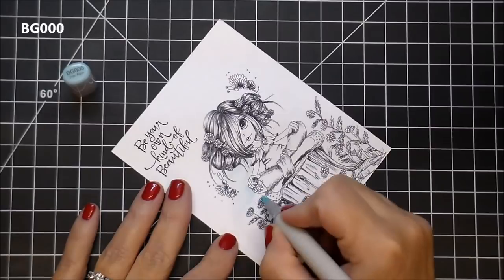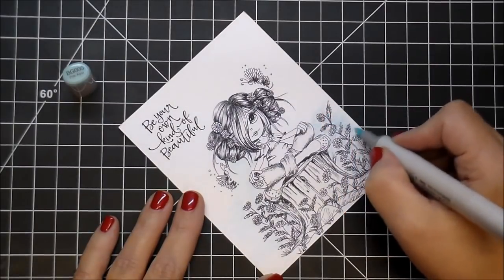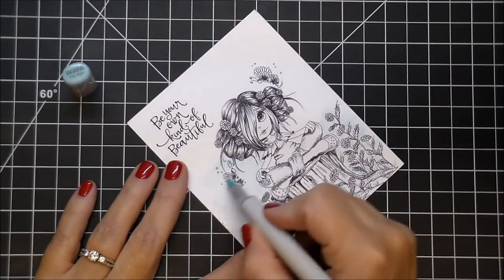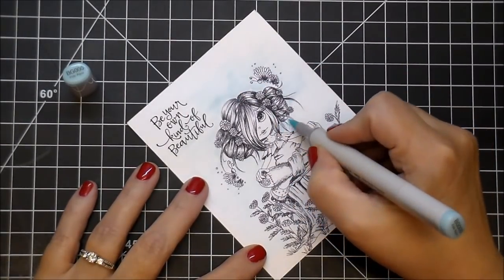Be your own kind of Beautiful Card from Start to finish~Copic Coloring!